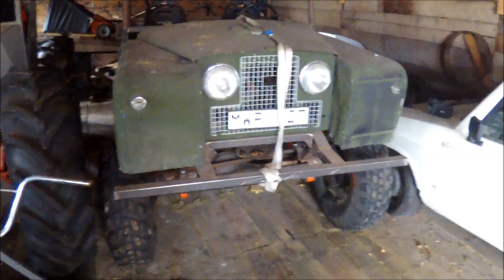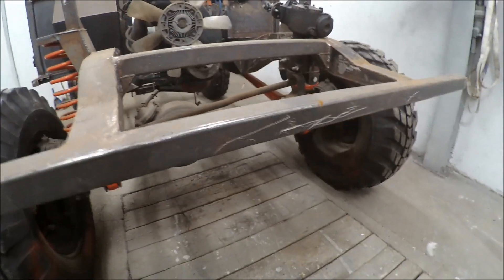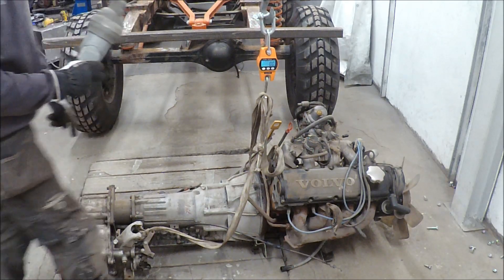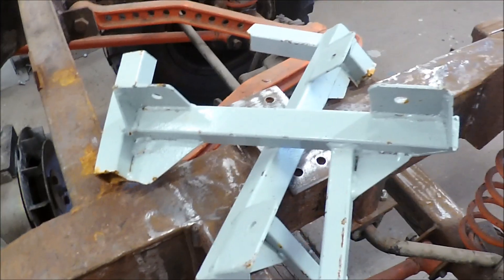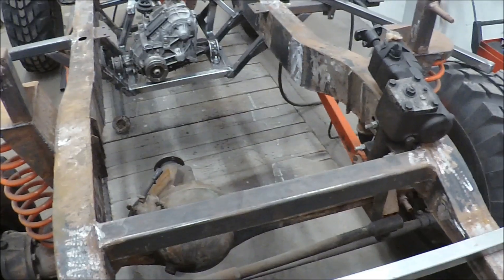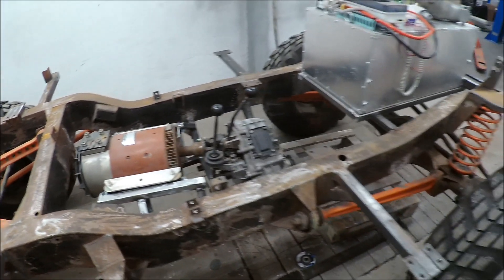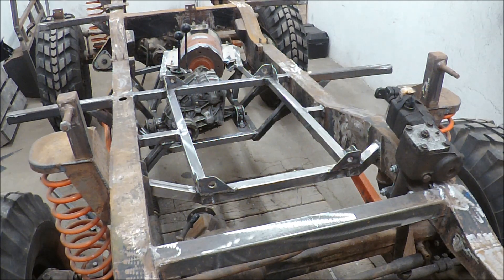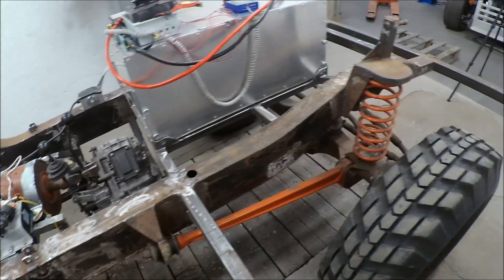Electric Landrover drivesystem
Electric conversion of a Landrover from 1959. Started this project 15 years ago, time to make it finished. Built with portal axles from Volvo TGB 11 and trailingarms from Range Rover. A real offroad vehicle. Using the DC motor from the Electric Rockcrawler , transfer gearbox from Lada Niva, Kelly Controller and batterypack out of 3 Tesla battery modules.
In this video I fit the drive system and my aim is to testrun and see if it works with this setup or if I must replace motor for a bigger one.